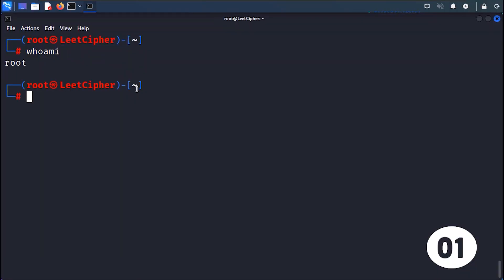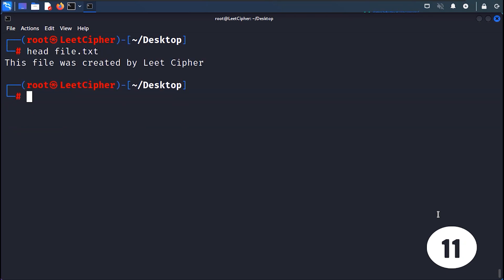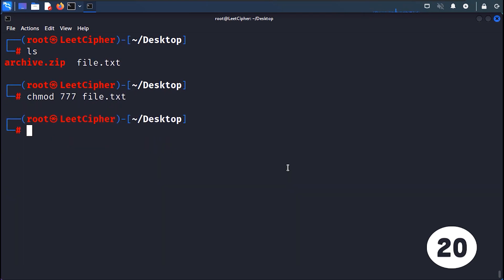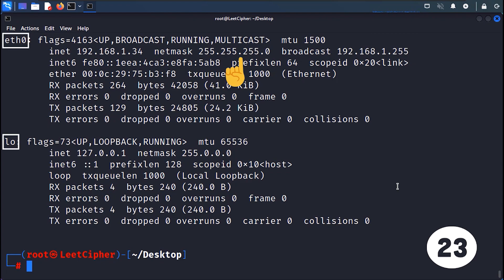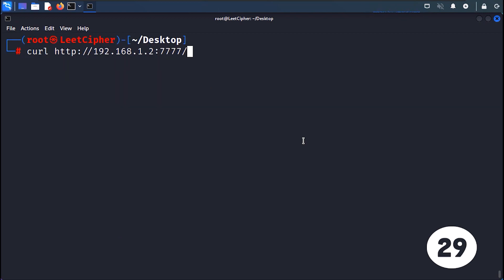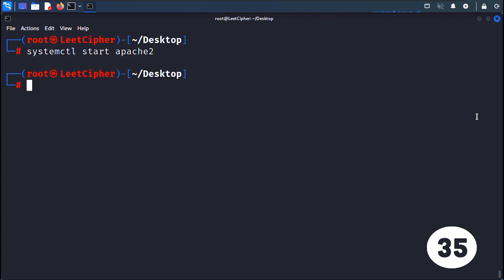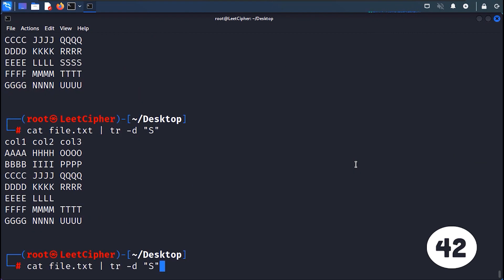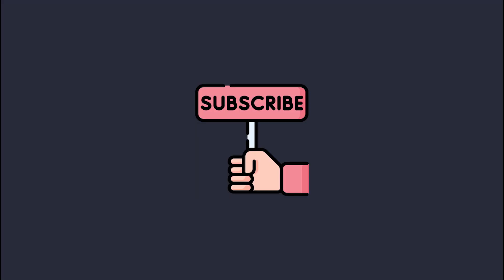50 unix/bash commands explained in less than 5 minutes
Explaining 50 unix/bash commands in less than 5 minutes for beginners.